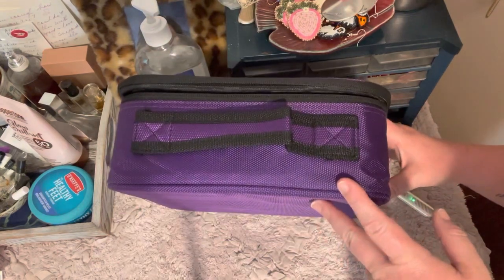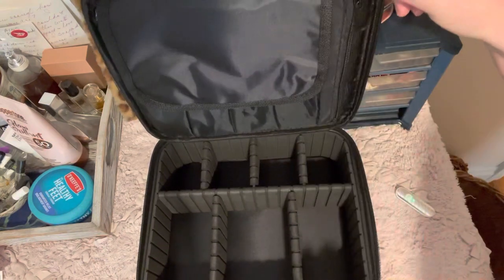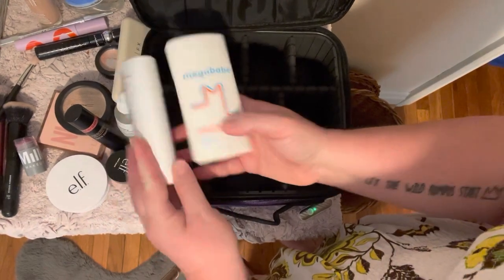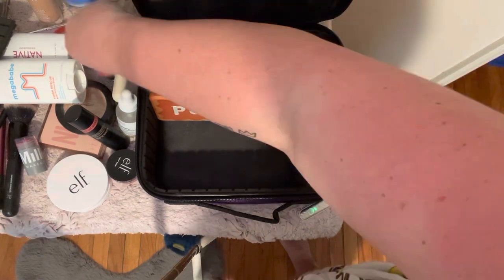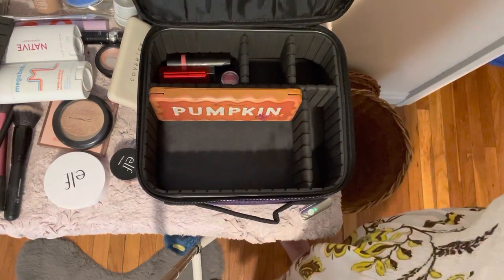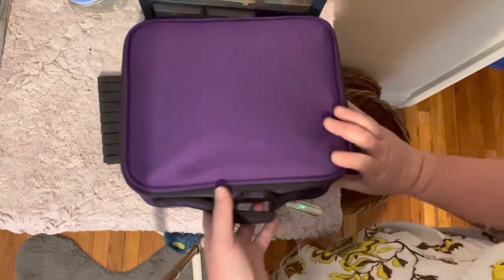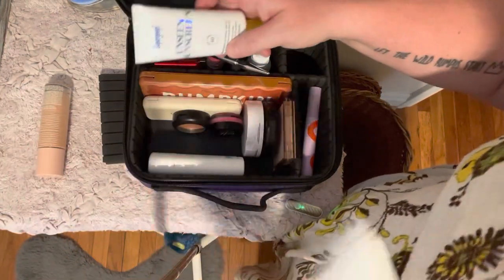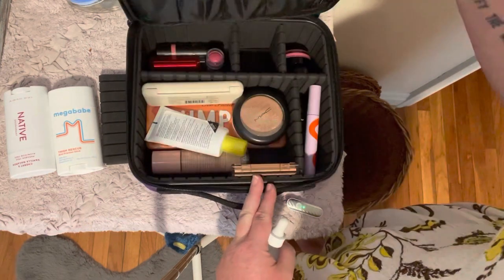Pack my new make up bag with me!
Heya I got a new tripod AND a new makeup bag! Let’s play with them together!!

YouTube won’t yet let me include hyperlinks so here is some info on the bag and tripod:

Bag: GreenLife make up train case (on for $20.99 on amazon)

Tripod:
ToneOf tripod cell phone selfie stick ($40.99 also on Amazon)